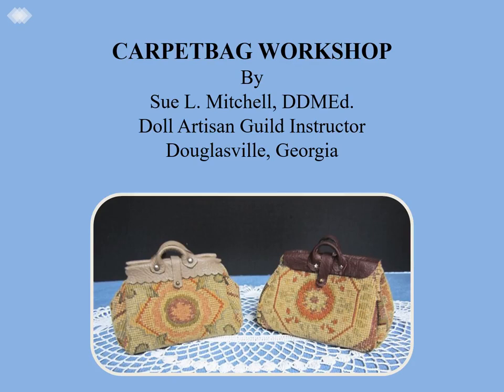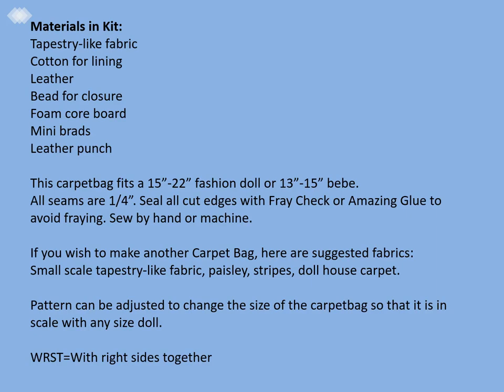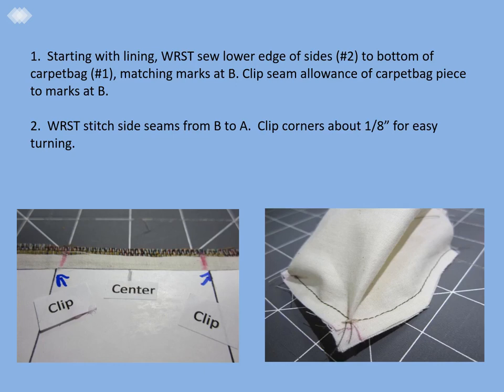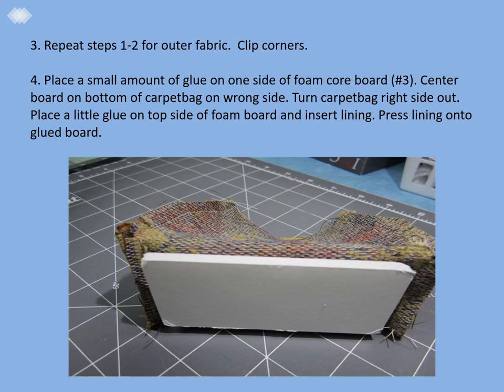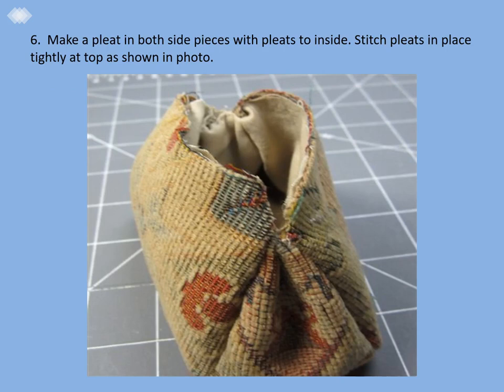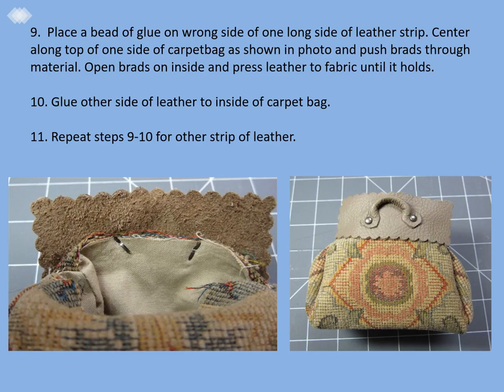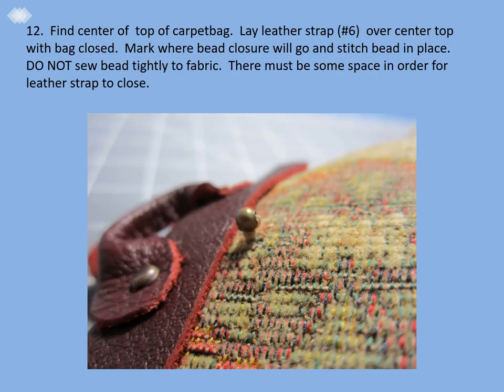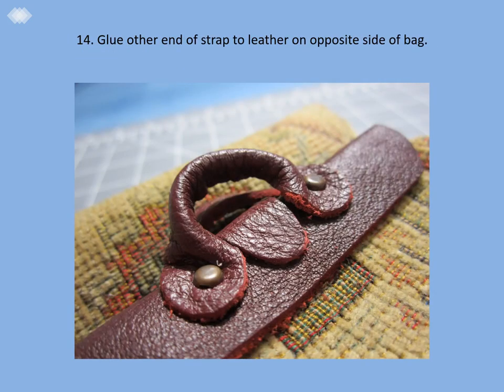CARPET BAG Workshop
Doll Artisan Guild Instructor Sue Mitchell shows how to make a carpet bag for your doll. FUN!